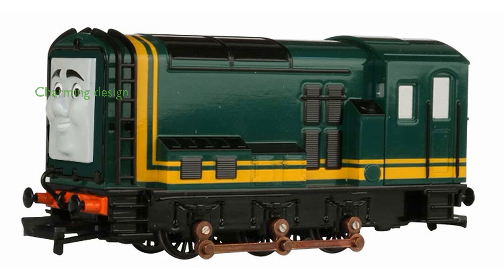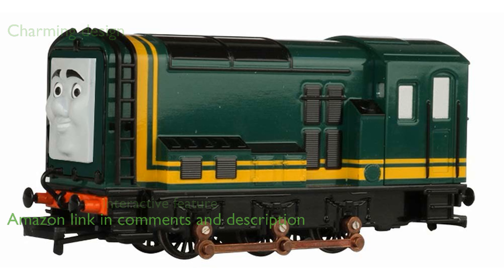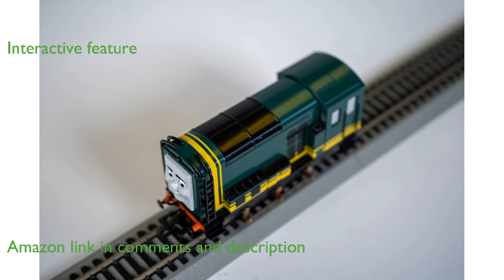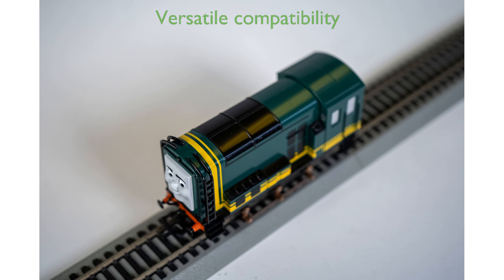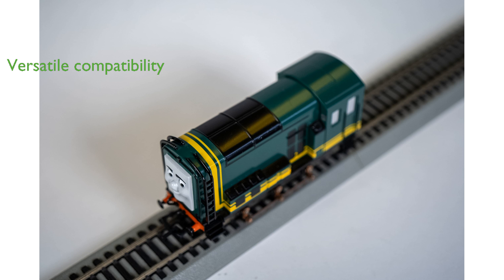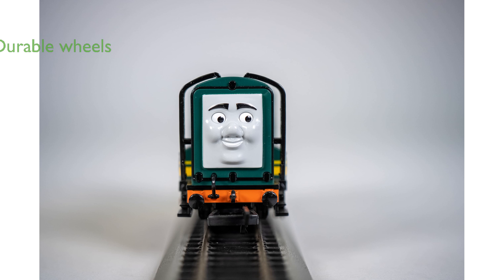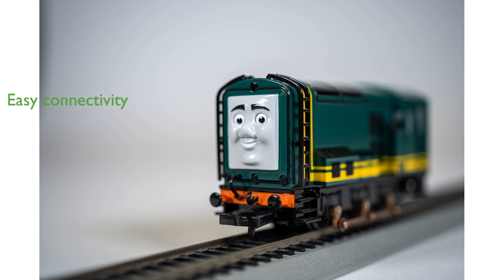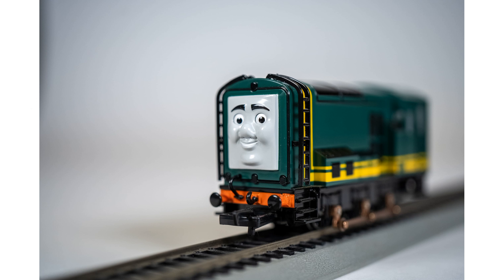REVIEW (2024): Paxton Engine HO Scale Model. ESSENTIAL details.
The Bachmann Paxton Engine is a charming addition to any Thomas and Friends collection, featuring a delightful prototypical green design.

The model is equipped with moving eyes, adding a playful and interactive element that will captivate both children and collectors.

Designed in HO scale, this engine is compatible with Bachmann's E-Z track and other popular HO scale tracks, making it versatile for various setups.

With metal wheels, the Paxton Engine ensures durability and smooth operation on tracks, enhancing the overall model train experience.

The engine includes international style hook and loop couplers, ensuring easy connectivity with other train cars and accessories.

Measuring at a reasonable size, the Paxton Engine is perfect for both display and play, fitting seamlessly into model train layouts.